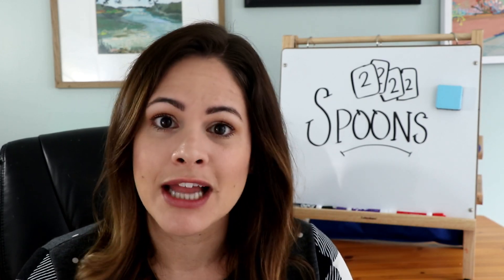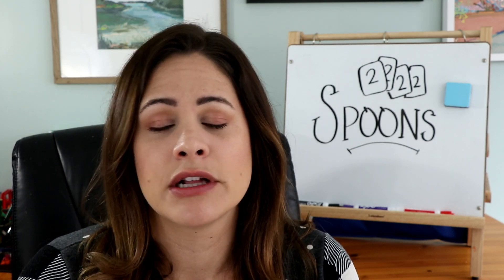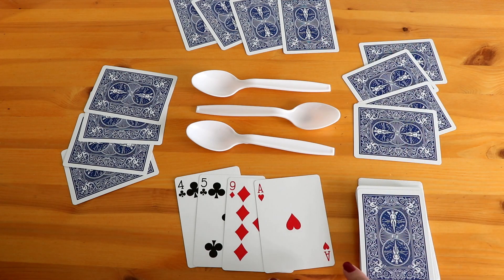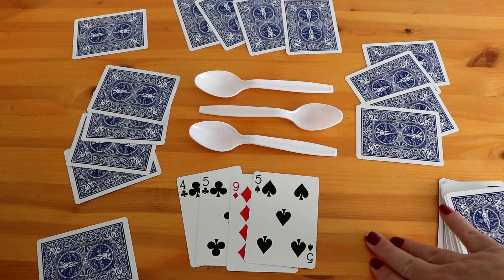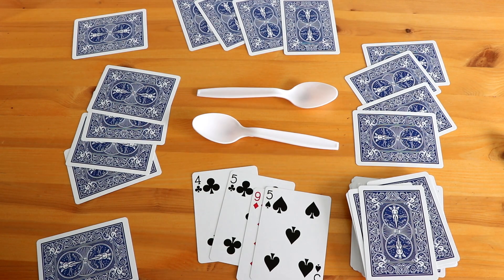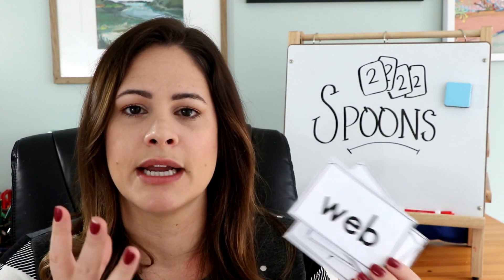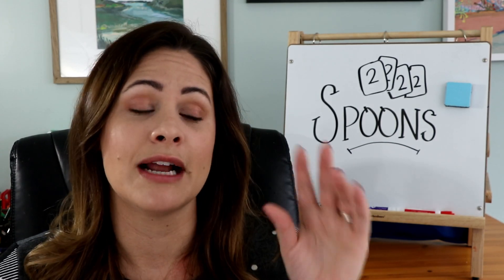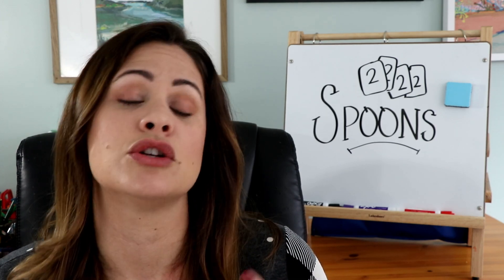Playing Spoons in the Classroom // how to play spoons with math and literacy!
This fast-paced card game is a fun one to play with your kindergarten and first grade students. Spoons is a great way to practice number sense. Watch the video to see how to play and some other twists on this popular game!

Happy teaching,
Susan Jones